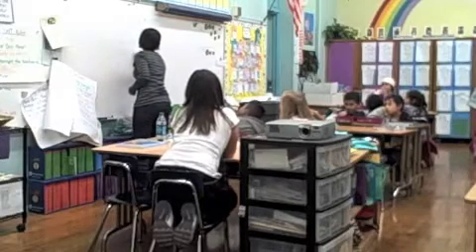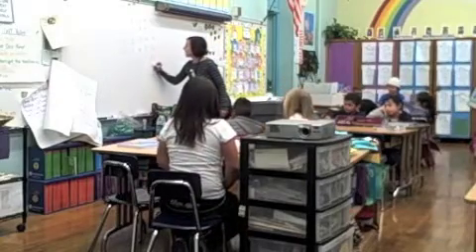2nd grade math lesson clip